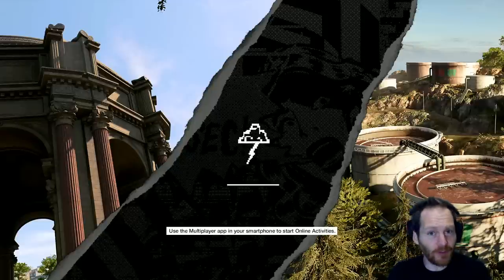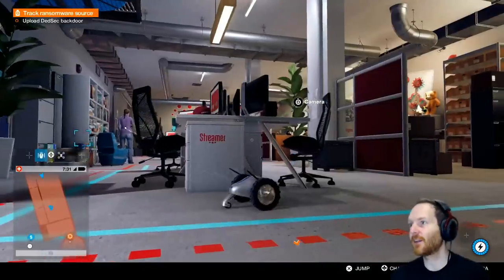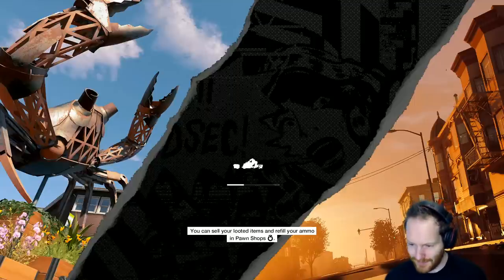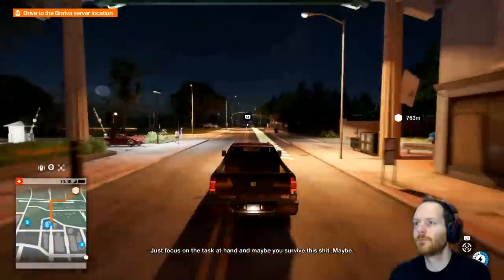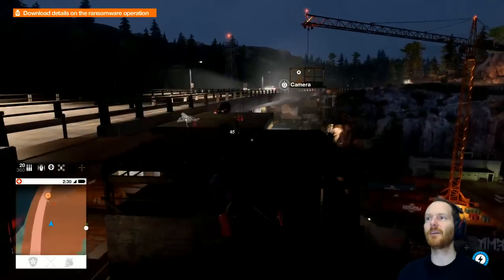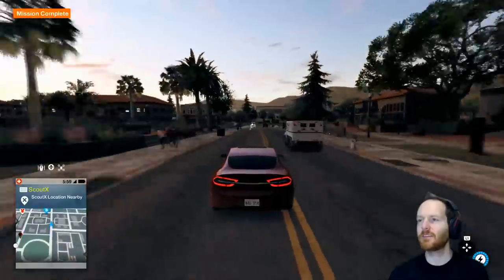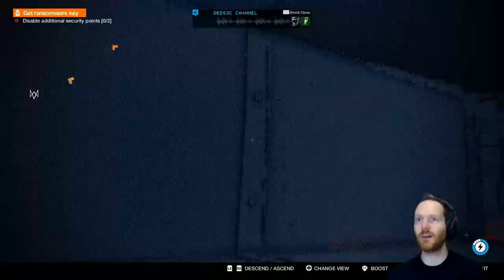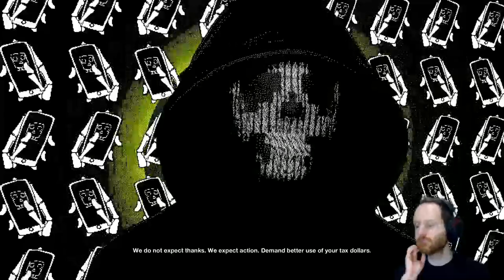90 minutes of Watch Dogs 2 Human Conditions DLC gameplay - Live stream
Watch up Dogs! Geddit? Meh. Anyway, join Ian at 3:30pm for a live stream of the Watch Dogs 2 Human Conditions DLC. See how to start the Watch Dogs 2 Human Conditions DLC and watch 90 minutes of Watch Dogs 2 Human Conditions gameplay, right here!